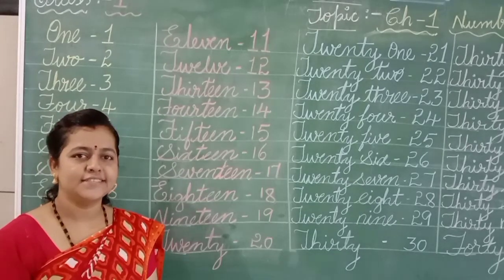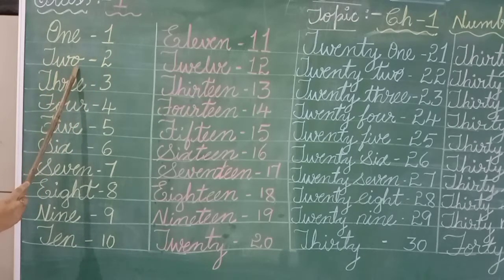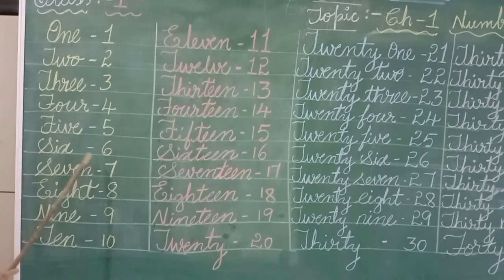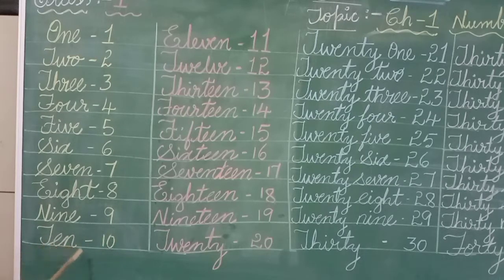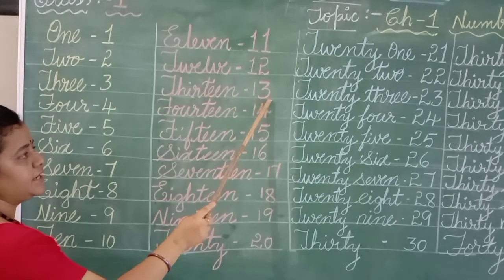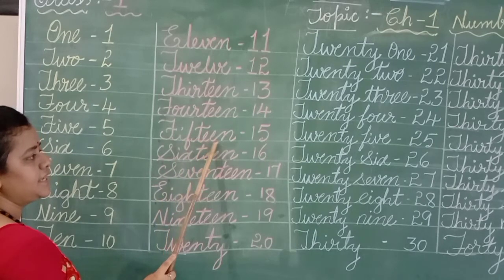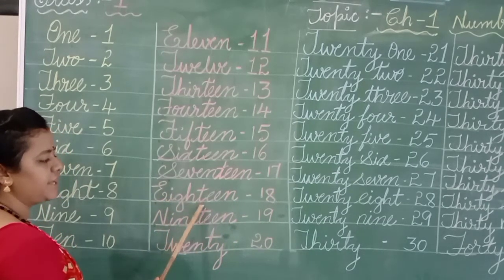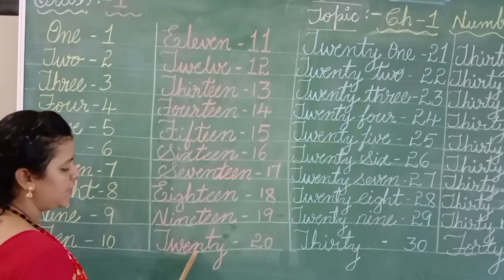class 1 math L 1 from 1 to 20